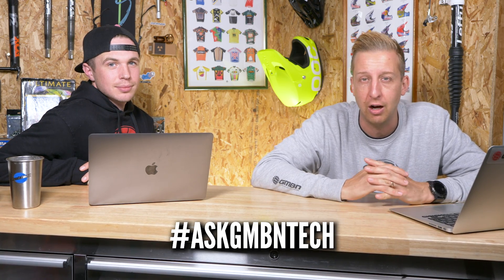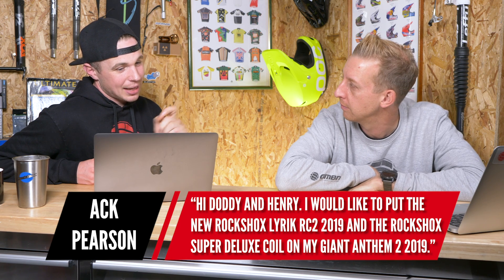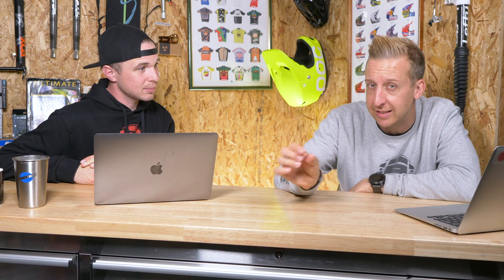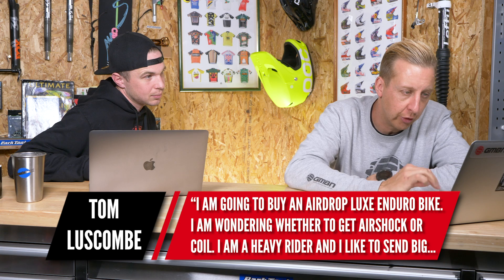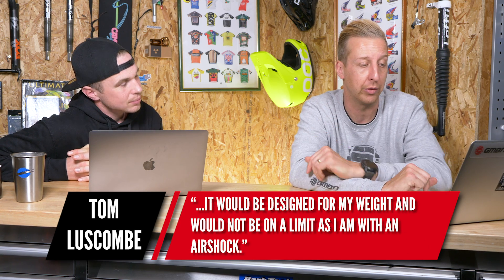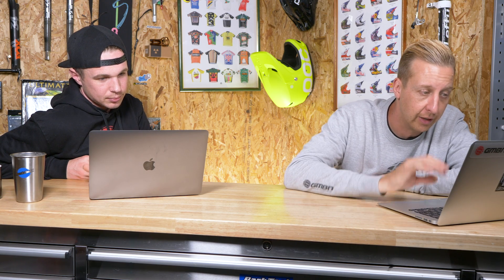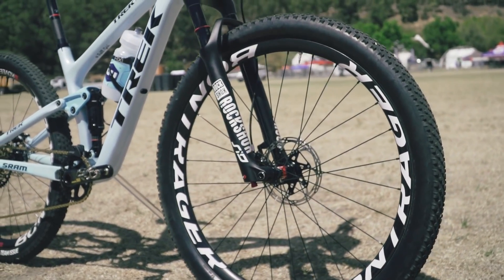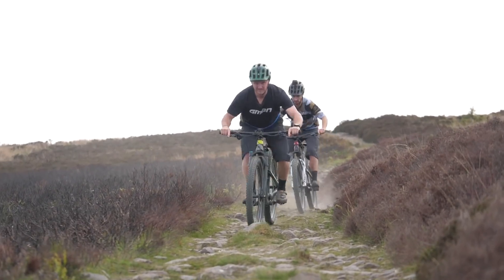Why Are My Rotors Bent? | Ask GMBN Tech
How do I make my cross country bike feel more aggressive? Should I upgrade my fork and shock? When should disc rotors be replaced? Find out now in this weeks Ask GMBN Tech!

Got a tech question for Doddy and Henry? Submit it in the comments using the hashtag

If you'd like to contribute captions and video info in your language, here's the link 👍

Talk to us on Instagram or Facebook! @gmbntech